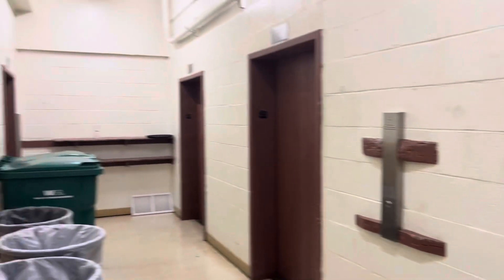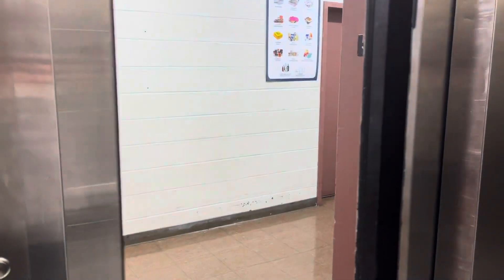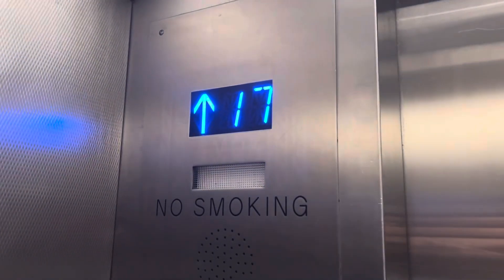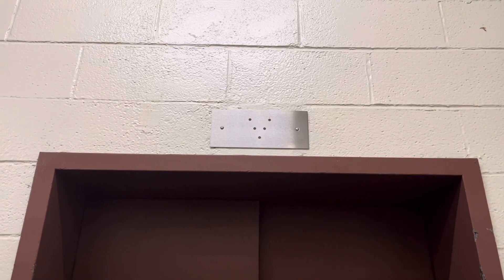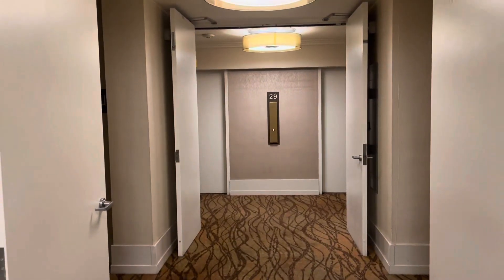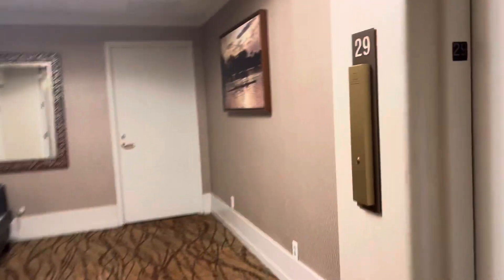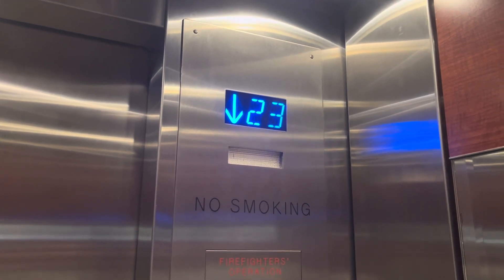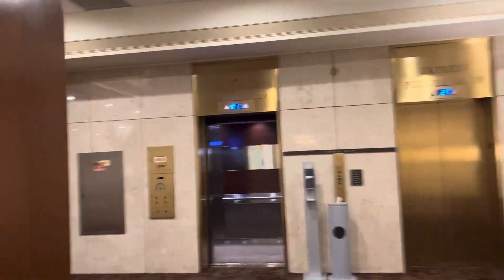TKE Traction Service Elevators @ The Sheraton North Tower-Boston MA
Location: The Sheraton Hotel in Boston MA

Brand: ThyssenKrupp
Type: Traction
Capacity: 3000 lb
Speed: 800 fpm
Levels served: 30 (G/1-29)